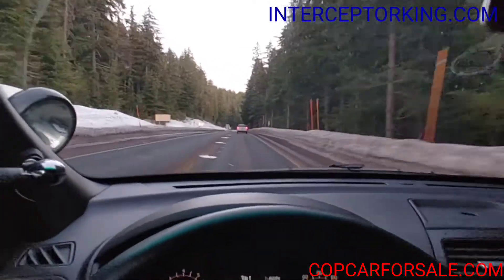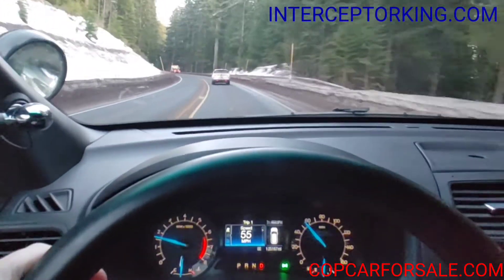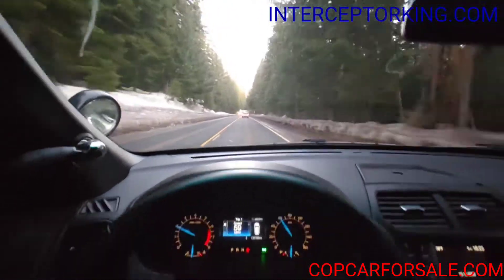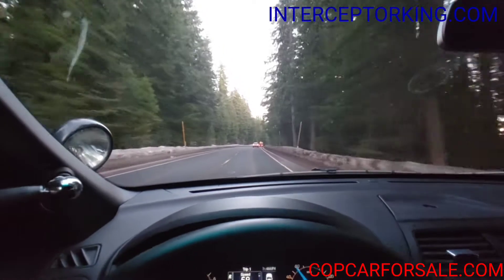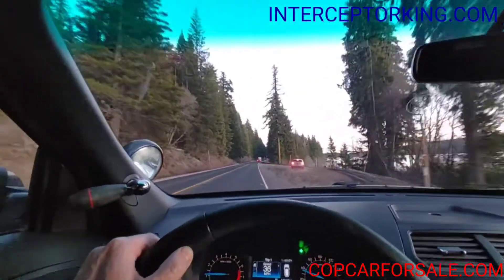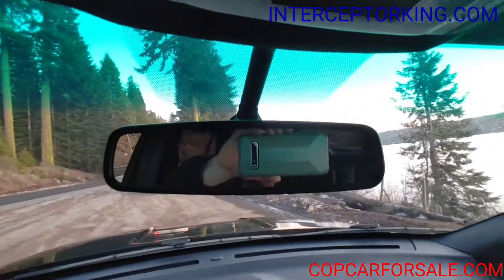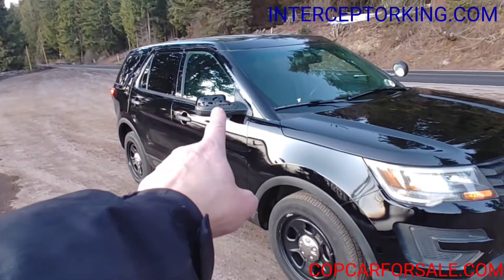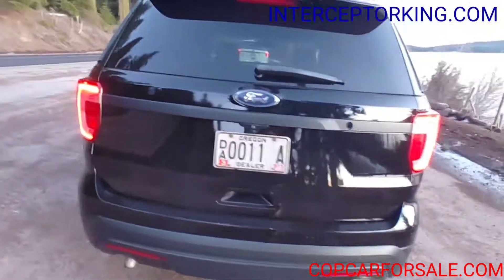copcarforsale.com interceptorking.com 2017 AWD Ford Utility Interceptor